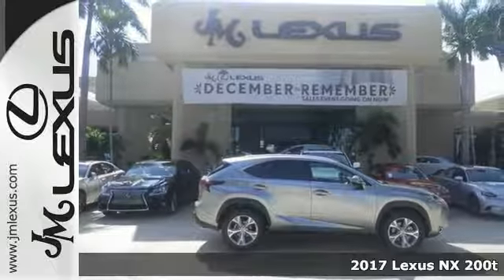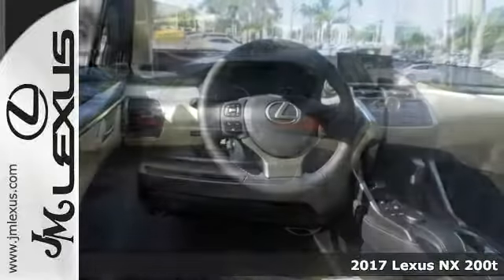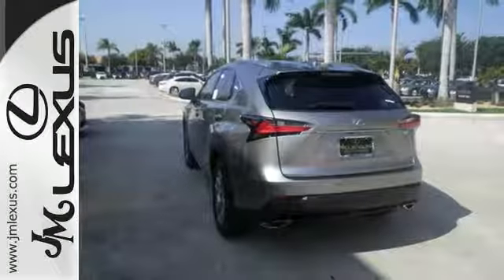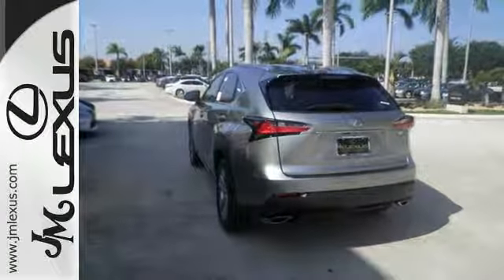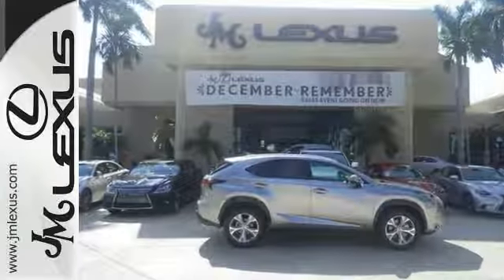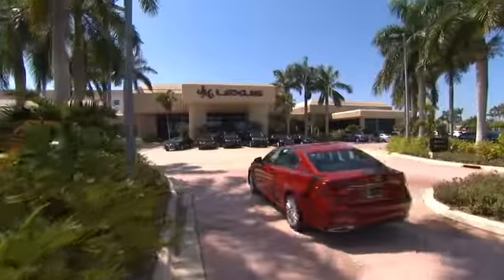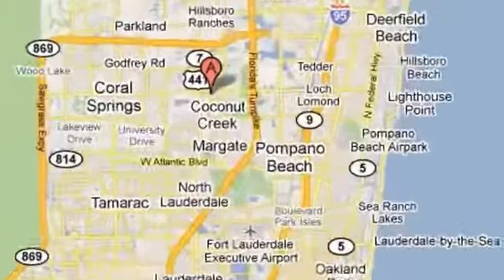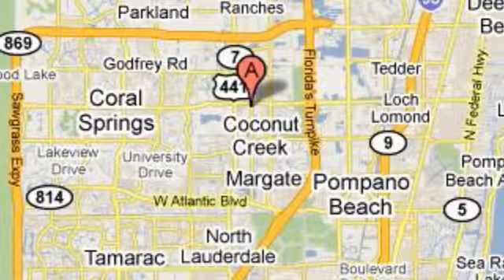New 2017 LEXUS NX TURBO Margate FL Fort Lauderdale, FL #700658 - SOLD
Year: 2017
Make: LEXUS
Model: NX TURBO
Engine: 2.0L 4 cyls
Transmission: Automatic 6-Speed
Color: Atomic Silver
Interior: Cr me NuLuxe with Dark Umber trim
Stock #: 700658
VIN: JTJYARBZ4H2054513
You are currently viewing a new 2017 Lexus NX 200t with JM Lexus The #1 Volume Lexus Dealer Since 1992! Thank you for your interest. We look forward to working with you. Stock #: 700658 Exterior: Atomic Sil Interior: Creme Trim: JM Lexus 5350 West Sample Rd Margate FL 33073

Address:
5350 W Sample Rd